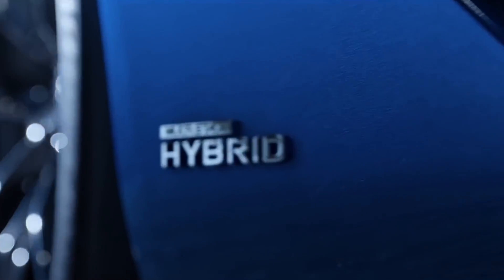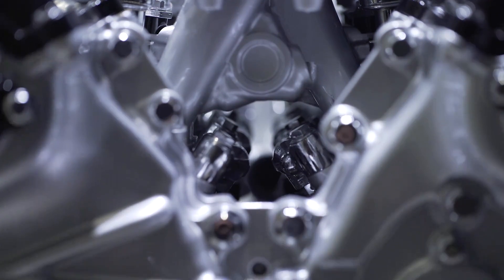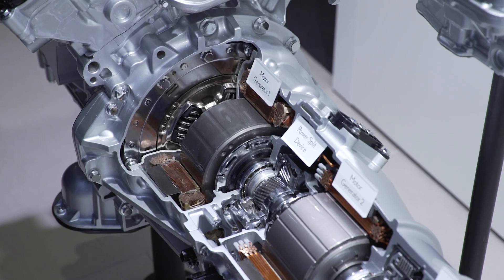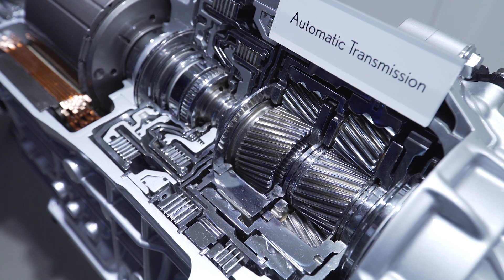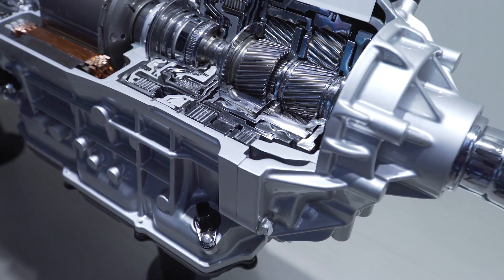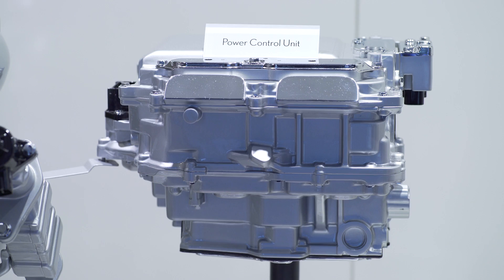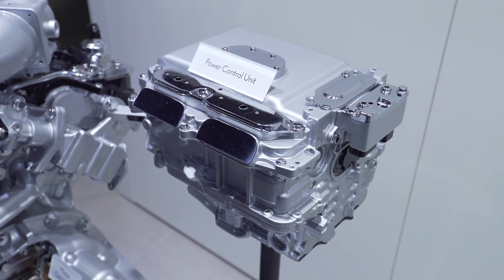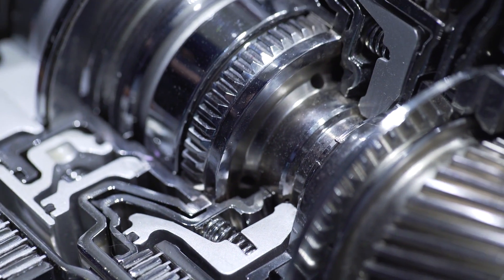Lexus LC 500h - Lexus Multi Stage Hybrid System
Lexus has developed its new Multi Stage Hybrid System with ostensibly opposing goals in mind: it wanted to create a hybrid with a more sporting and engaging driving experience, with a closer alignment between engine speed and throttle inputs, while at the same time achieving the best balance of power and fuel consumption.

It features all the elements of a traditional full hybrid powertrain, including a 3.5-litre V6 petrol engine, a powerful electric motor and a lithium-ion battery, together with a four-speed automatic gearbox, mounted at the rear of the hybrid transmission.

The electric motor generates better acceleration feel than a conventional engine, and the introduction of physical gears allows for engine revs to be more closely matched to the driver’s use of the accelerator. The result is a much more direct connection between accelerator pedal inputs and vehicle acceleration, with nought to 62mph brought well into the sub-five-second range.

The Multi Stage Hybrid Drive System is the first Lexus full hybrid system to provide an “M” transmission mode, allowing the driver to make direct and responsive gear changes and enjoy the most sporting and engaging drive yet from a Lexus hybrid.

A new, lightweight and compact electric motor and lithium-ion battery offset the weight of the added automatic transmission, so the new system weighs the same as the current Lexus full hybrid system – an exceptional feat of engineering. (Lexus)